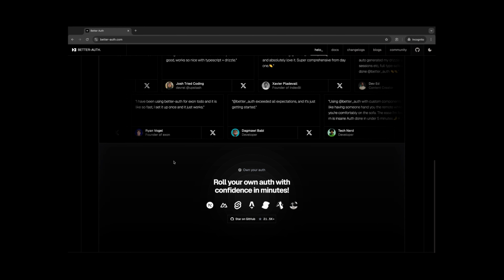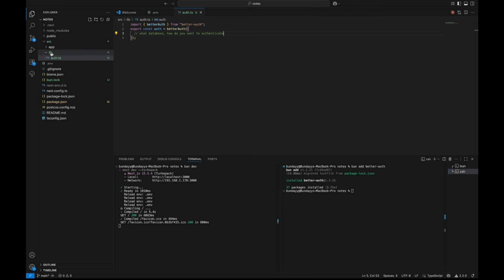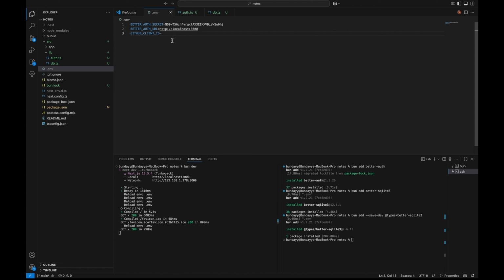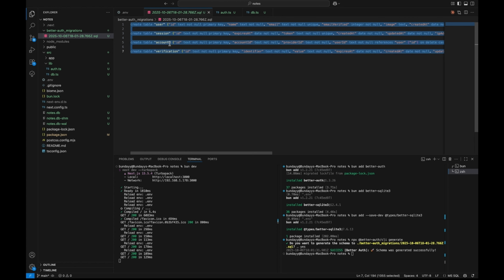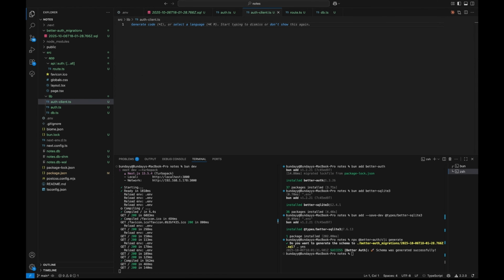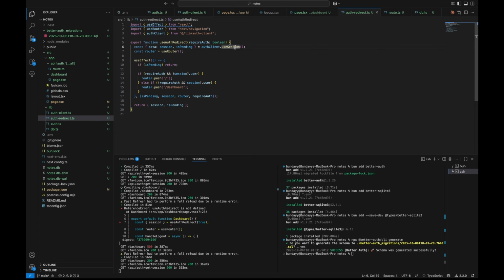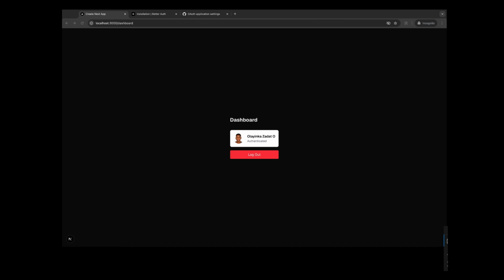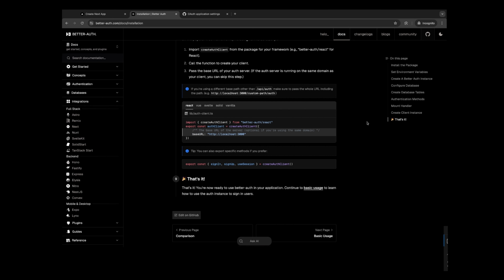Better Auth Explained: Build Secure Logins Without Writing Boilerplate (GitHub Example + Tutorial)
Every app needs authentication — but building it from scratch every single time? Huge waste of time.

In this video, I’ll walk you through how to integrate Better Auth, an authentication system that lets you add multiple sign-in methods (Google, GitHub, email, OTP, and more) — without losing control of your data.

We’ll go step-by-step:
0:00 – Intro: Why Better Auth
0:19 – Installing Better Auth
0:35 – Setting up Environment Variables
1:16 – Configuring Better Auth and Database
4:18 – Setting up GitHub OAuth
5:16 – Generating and Running Schema for Better Auth
5:52 – Mount Handler and Auth Client for Better Auth
7:58 – Building the Frontend (login + protected route)
10:40 – Demo: Sign In, Session, and Logout Flow
11:15 – Other Usage
13:27 – Closing Words

By the end, you’ll have a production-ready authentication system that saves you time and keeps your data secure.

📦 Tech used:

Bun

Better Auth

GitHub OAuth

Frontend + Backend setup (NextJS)